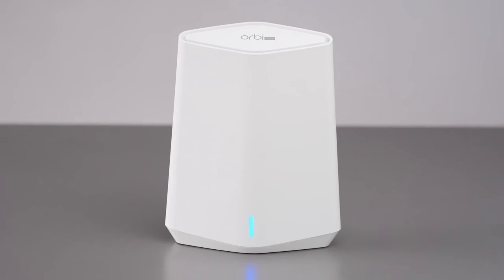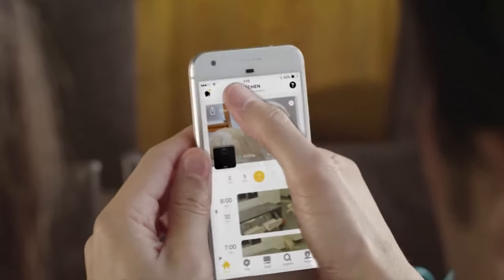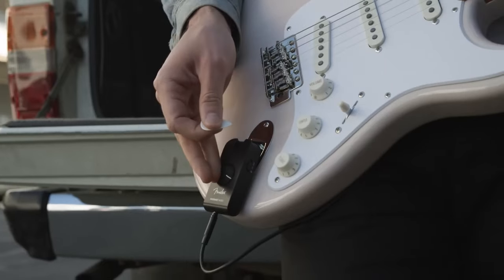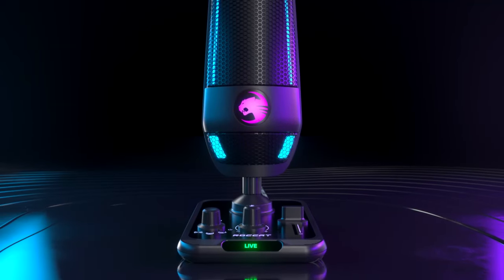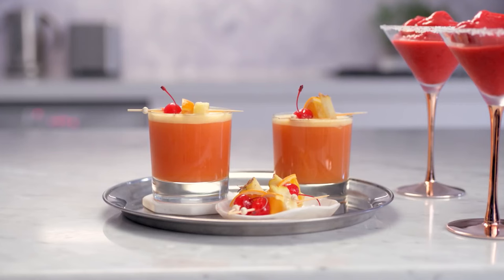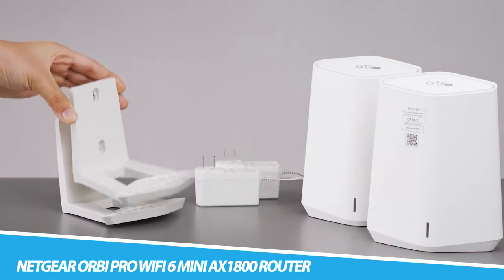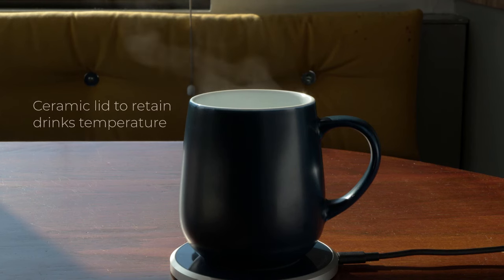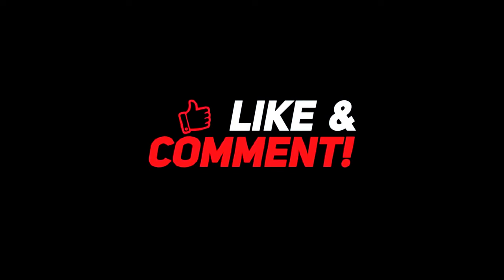Coolest Gadgets on Amazon and AliExpress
In the global marketplace of e-commerce, Amazon and AliExpress stand as giants, offering access to an array of the world's coolest and most innovative gadgets. As we venture into 2024, these platforms continue to serve as hubs for tech enthusiasts and trendsetters, showcasing cutting-edge devices that redefine our digital landscape. From sleek wearables to futuristic gizmos and lifestyle-enhancing devices, these gadgets exemplify the epitome of coolness in today's interconnected world.

We cover topics about gadgets regularly on our channel.